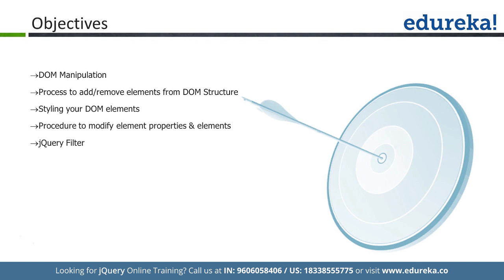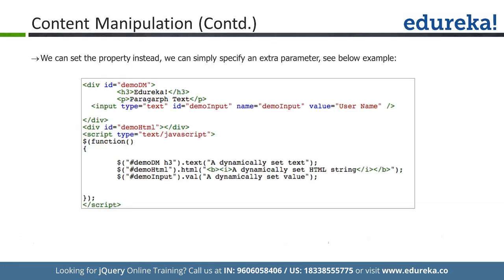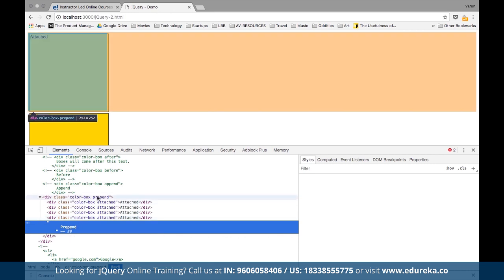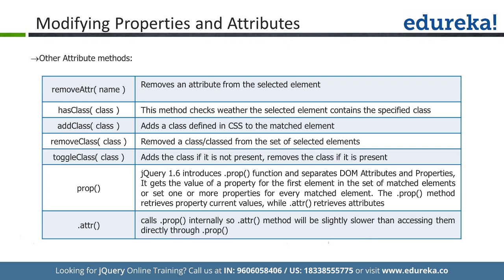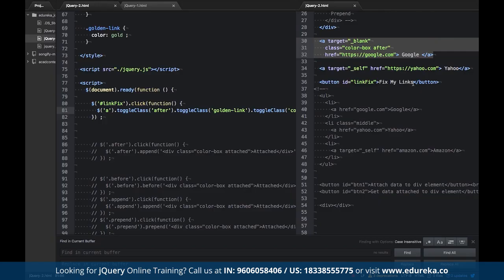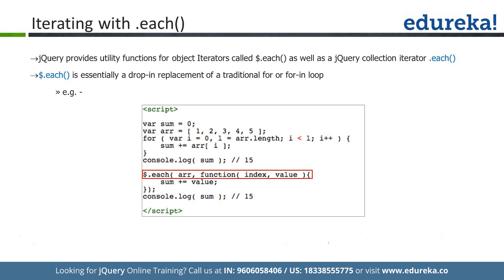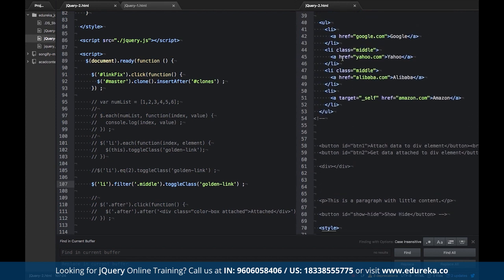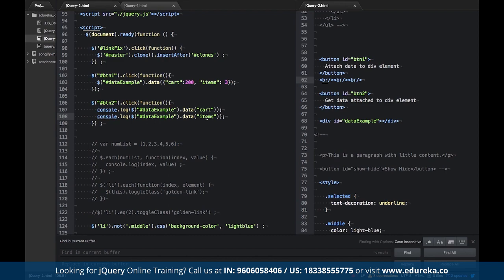jQuery Live - 3 | DOM Manipulation Tutorial | jQuery DOM Manipulation Methods | Edureka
This video on Querying DOM in jQuery will help you understand the DOM manipulation methods with hands-on.

About The Course:

It includes training on:
1. Web Development,
2. jQuery, Angular,
3. NodeJS,
4. ExpressJS, and
5. MongoDB.

1. This is a 21 Week Instructor-led Online Course, 125 hours of assignment and 125 hours of project work
2. We have a 24x7 One-on-One LIVE Technical Support to help you with any problems you might face or any clarifications you may require during the course.
3. At the end of each course, there will be a project, post completion of that project you will be given a certificate